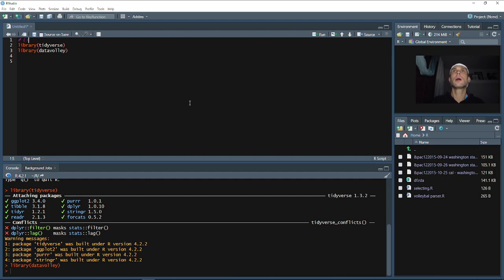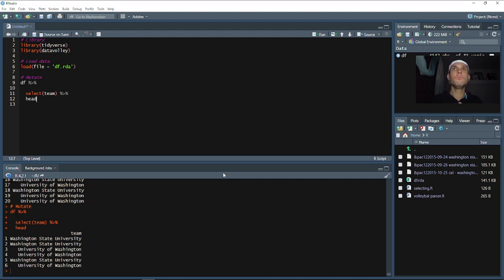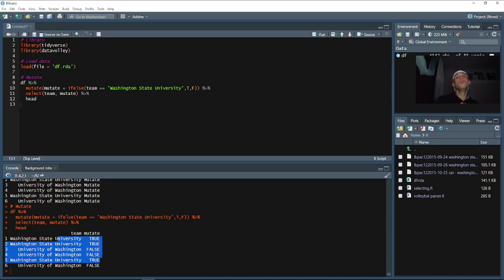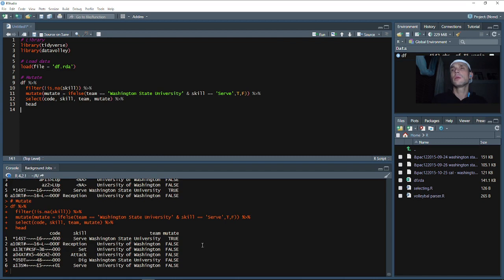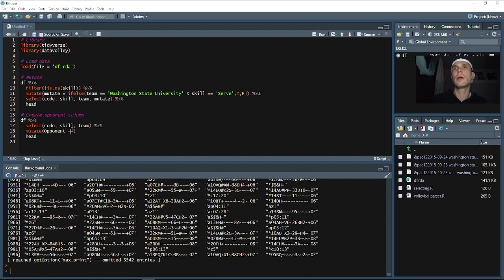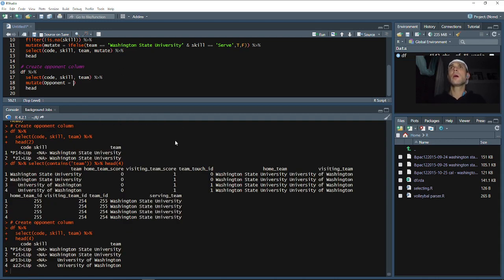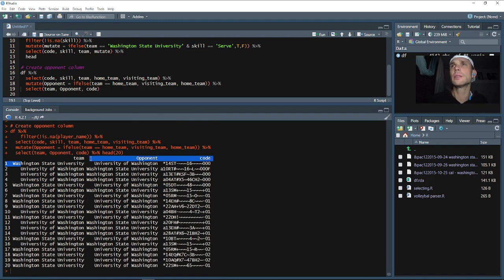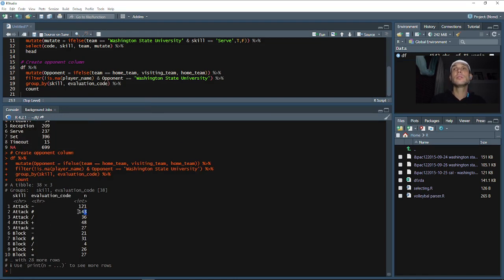Intro to Mutate - R OpenVolley Data lab - 06